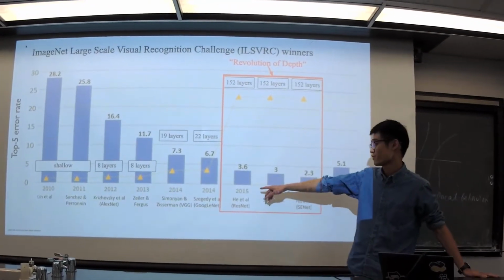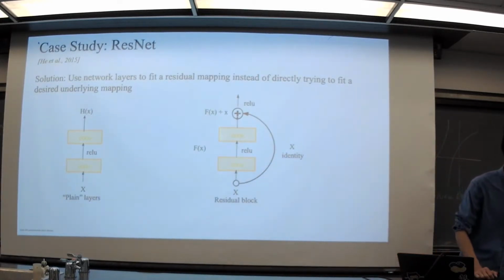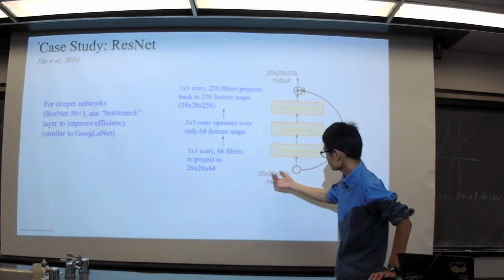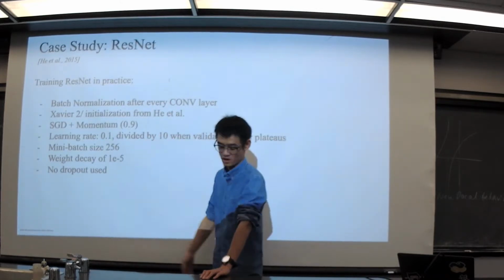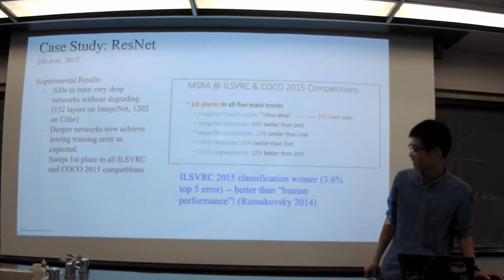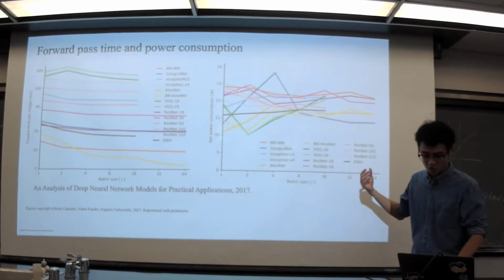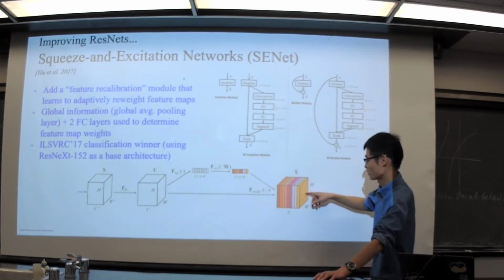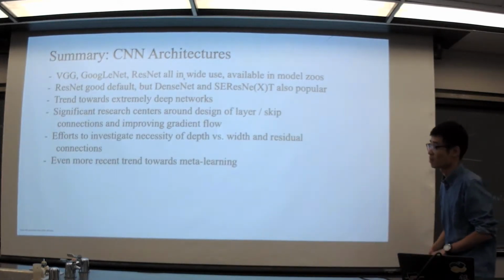Deep Learning - Lecture-11 (Fall-2022) by Prof. Berton Earnshaw.